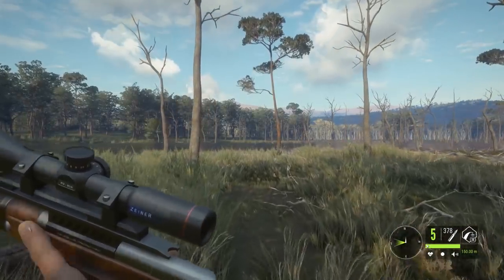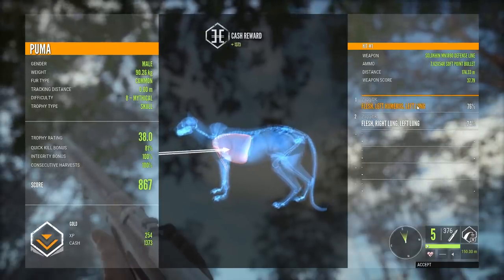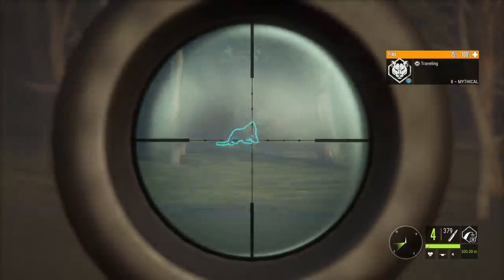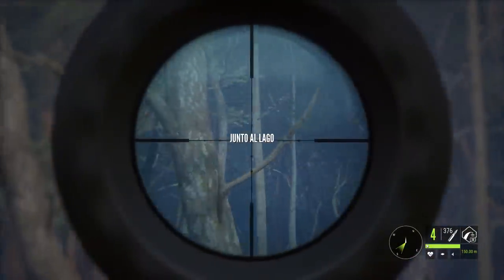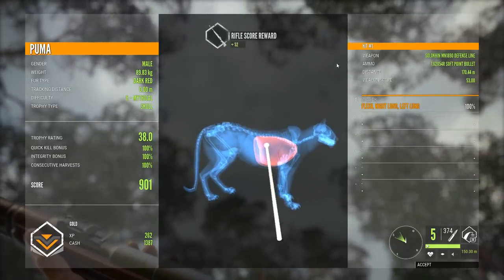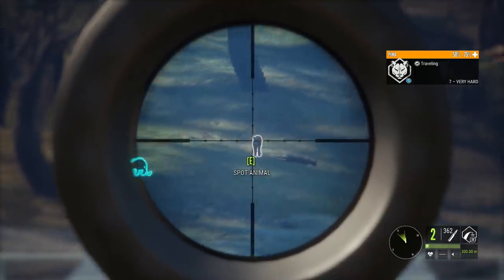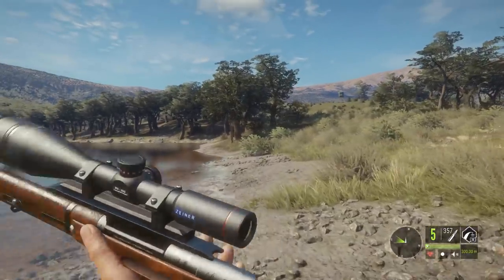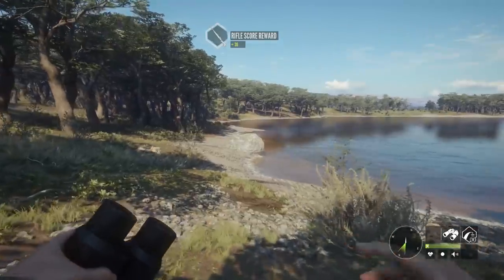New 7.62 vs Albino Puma Call of the Wild